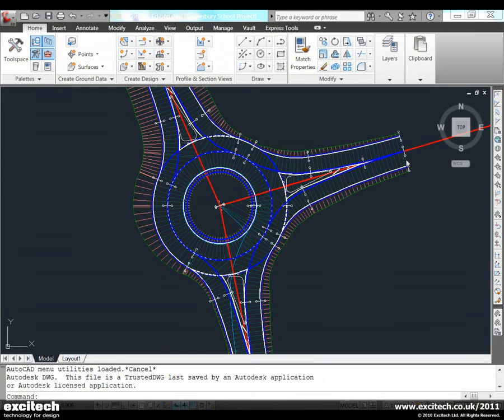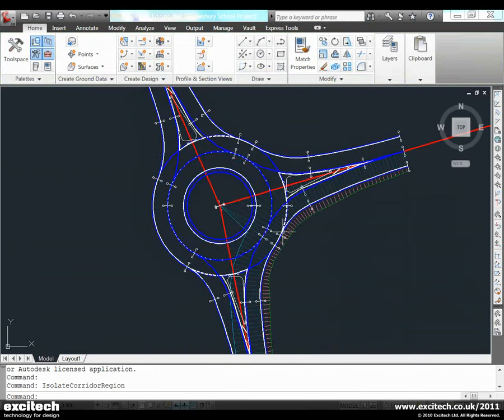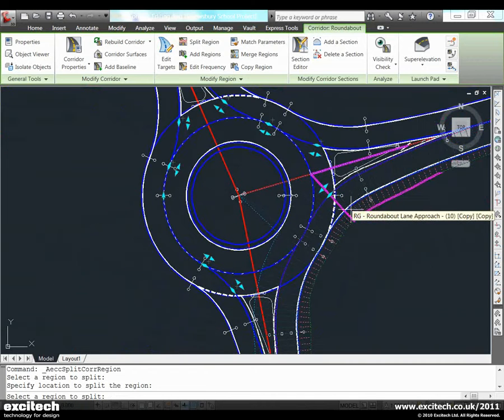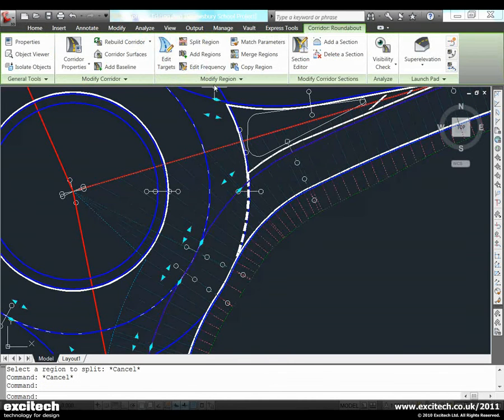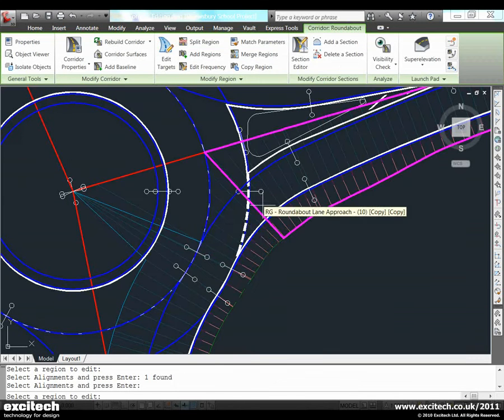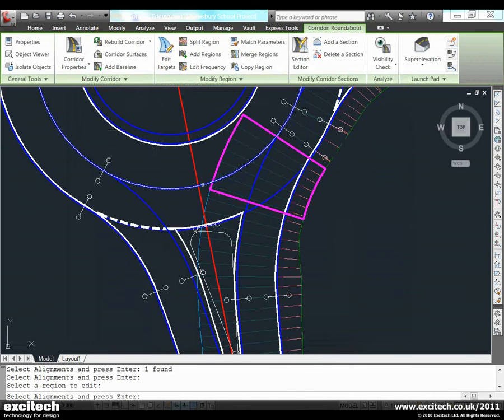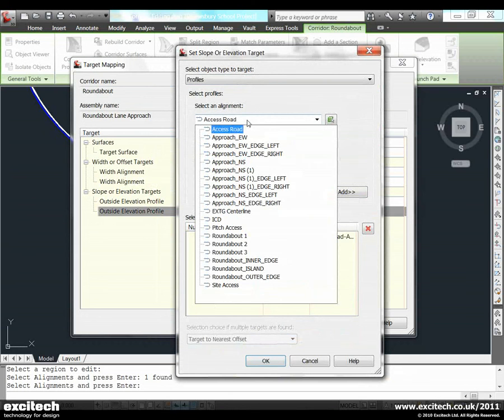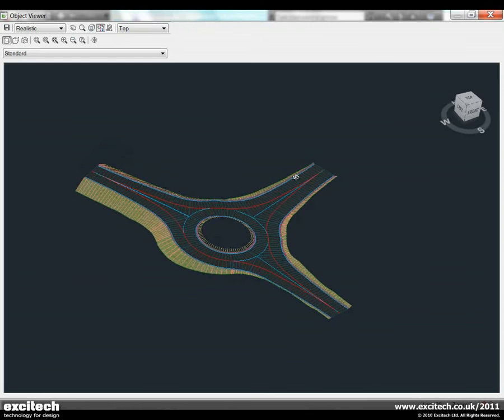AutoCAD Civil 3D 2011 Corridor Editing